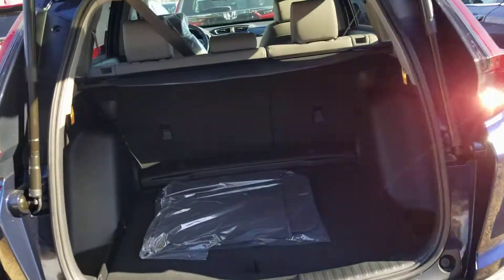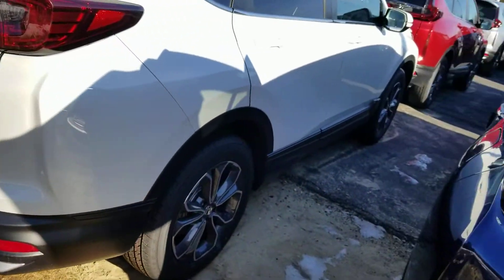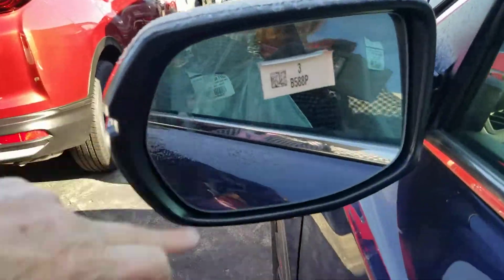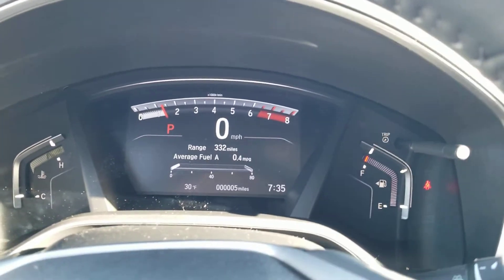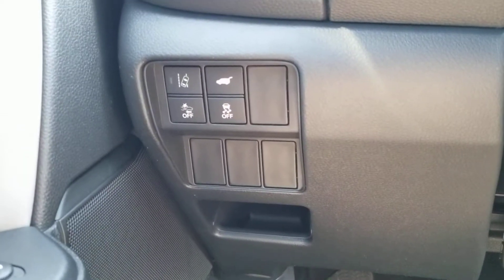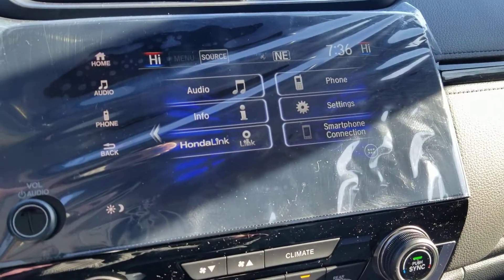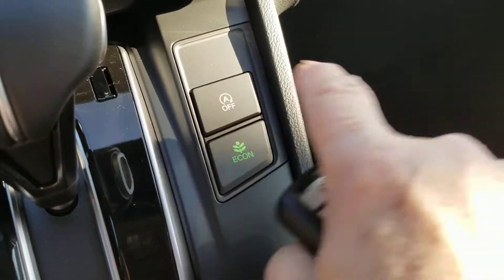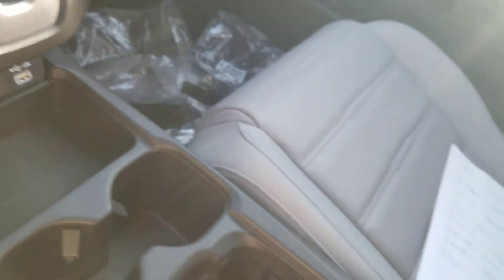For Pooja 2020 Honda CRV from Susan